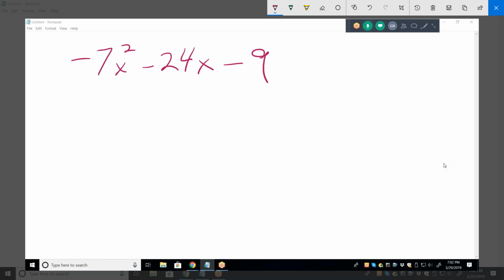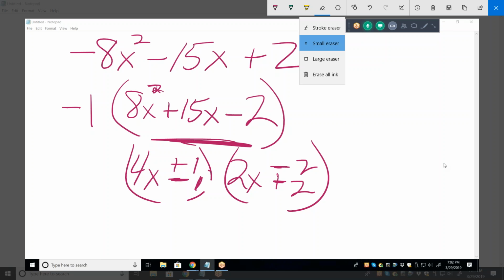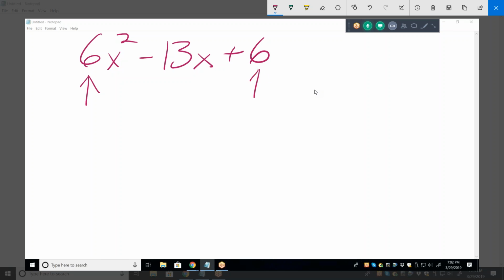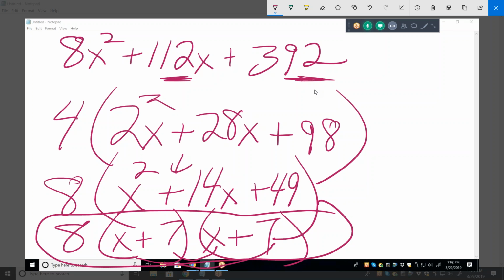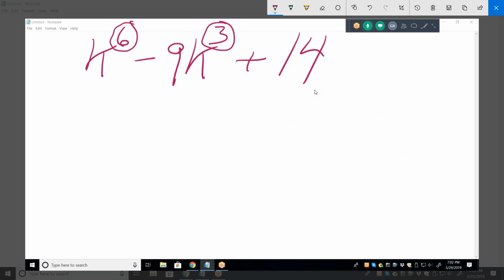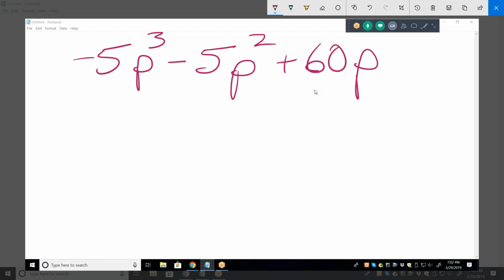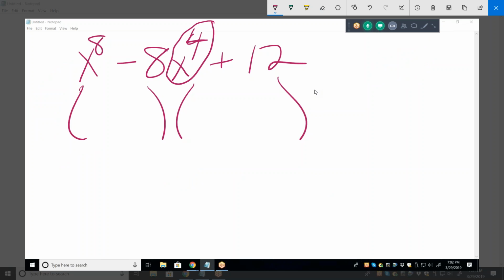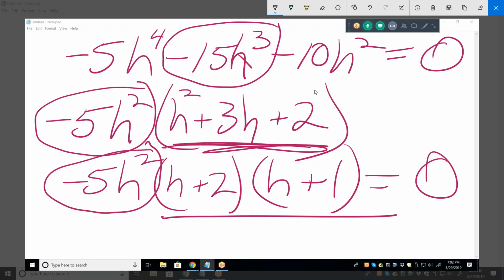Online Algebra 2 tutoring, JM032919